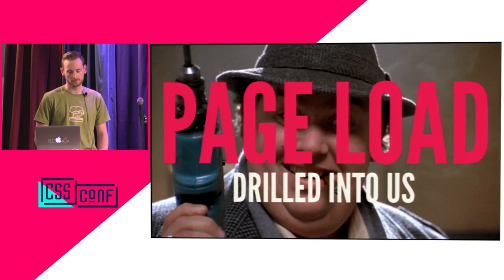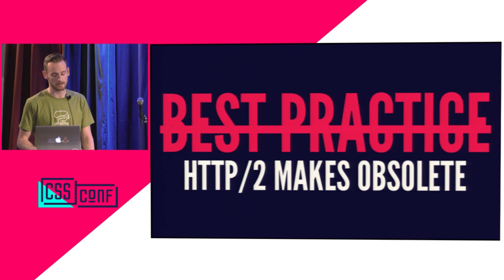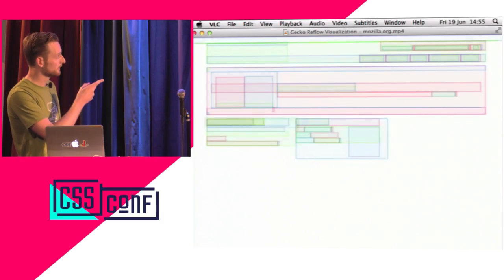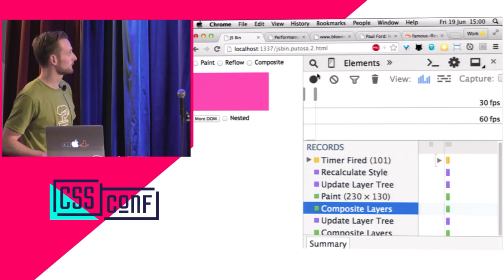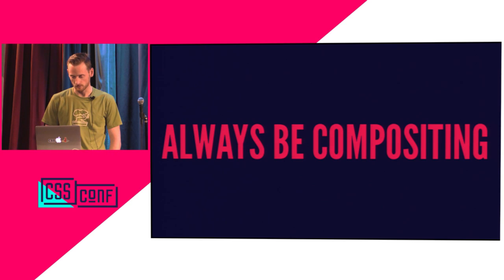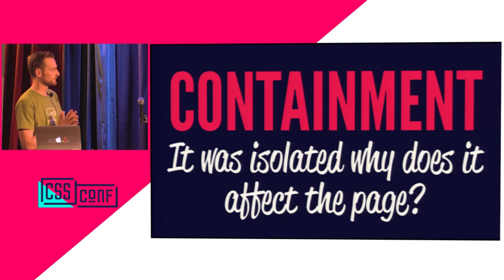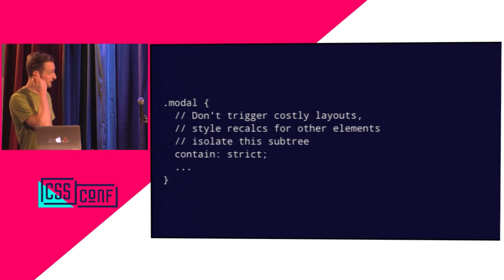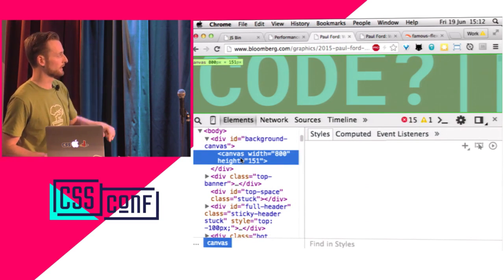Ryan Seddon - Performance Beyond the Page Load